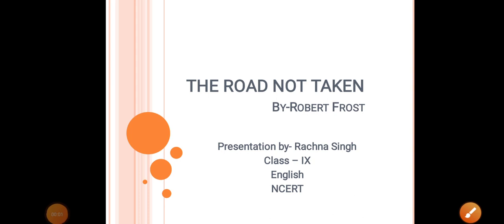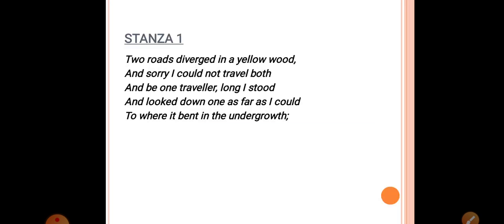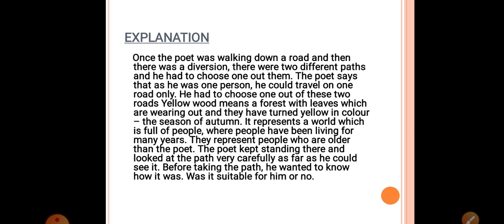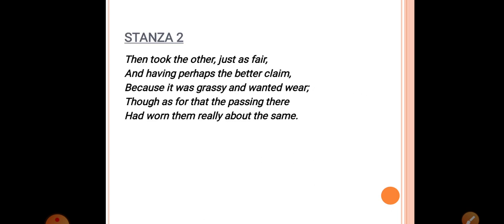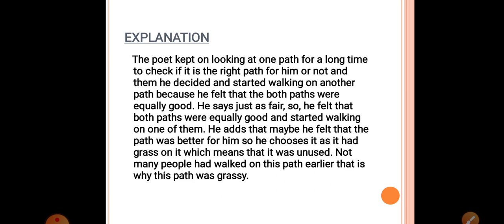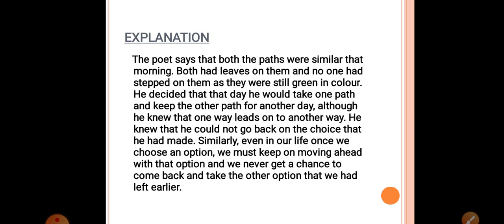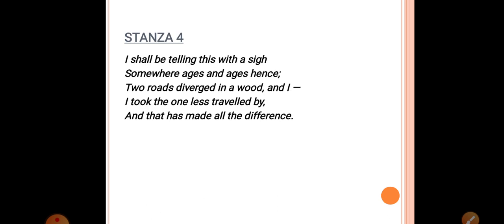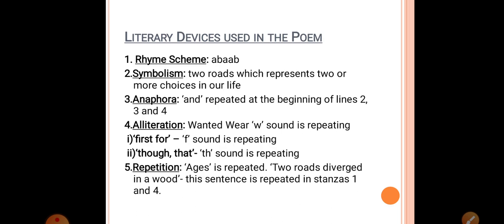The Road Not Taken|English|Class IX|NCERT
Presentation by- Rachna Singh